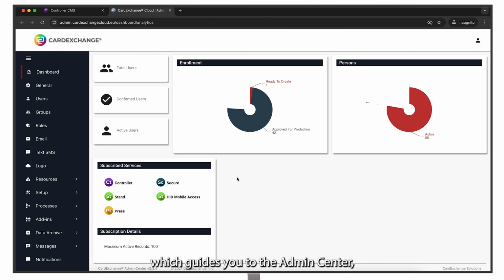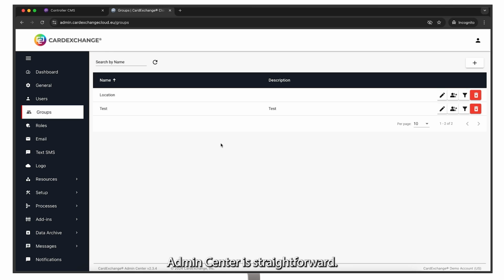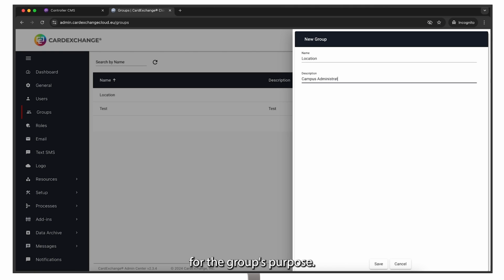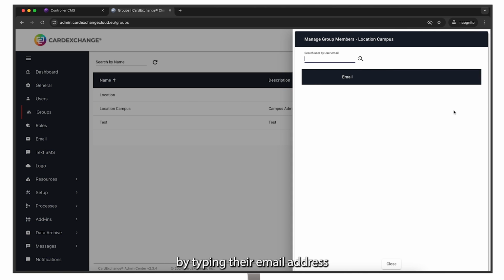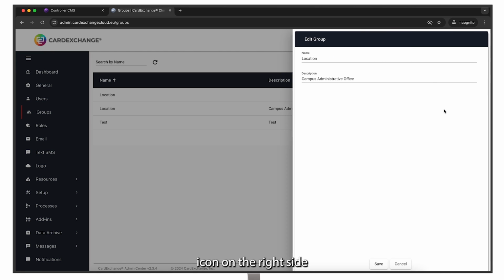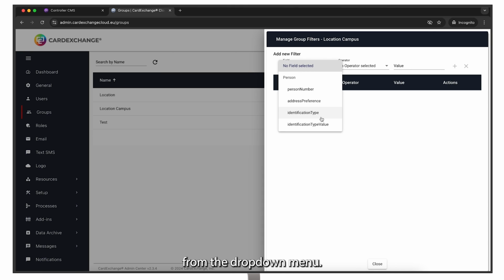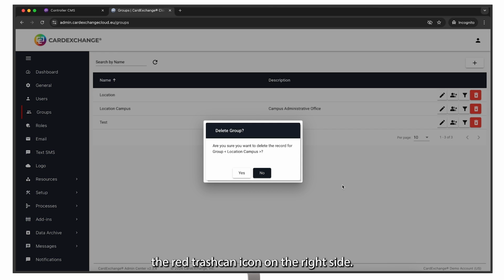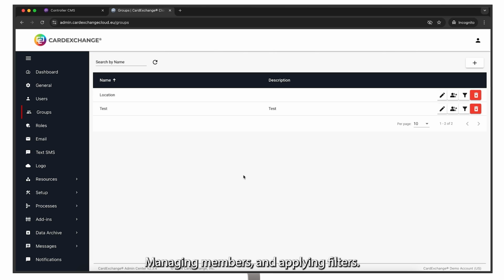How to use Groups in CardExchange® Admin Center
In this video, we'll show you how to use Groups in CardExchange® Admin Center.

00:00 - Introduction
00:30 - Overview of Groups
01:05 - How to Add Groups
01:30 - Managing Members
01:52 - How to Edit Groups
02:12 - Managing Filters
02:41 - How to Delete Groups
02:58 - Conclusion